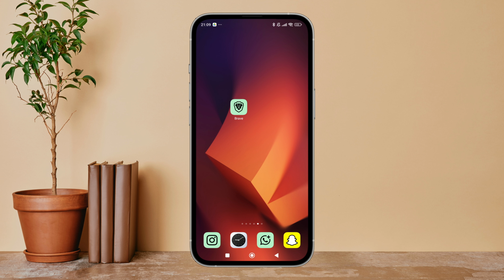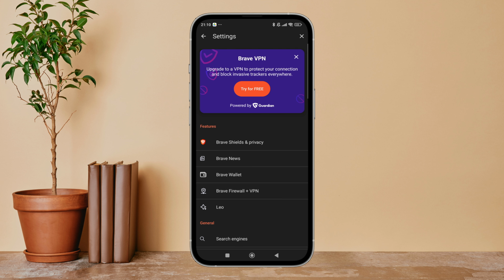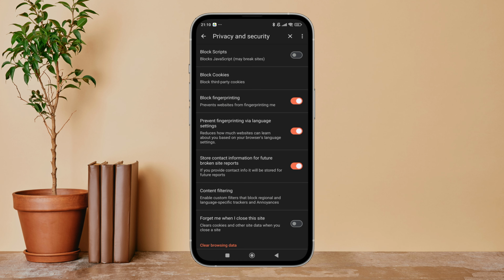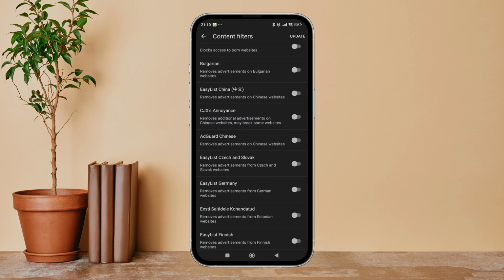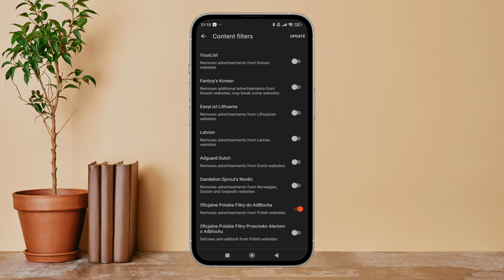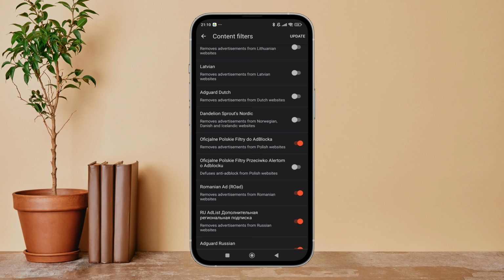Enable Romanian Ad on Brave. |Technology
In this tutorial, I will show you how to enable the Romanian ad filter on Brave Browser easily and quickly. This regional filter blocks intrusive ads, trackers, and pop-ups specifically on Romanian websites, helping improve speed and privacy. Whether you're browsing Romanian content or located in Romania, this filter will boost your experience. Follow this ultimate easy tutorial for step-by-step instructions and get the most out of your Brave browser now!